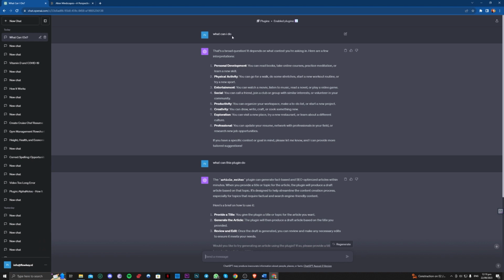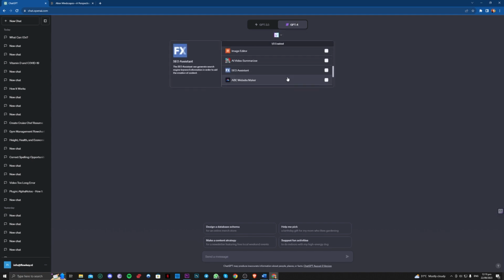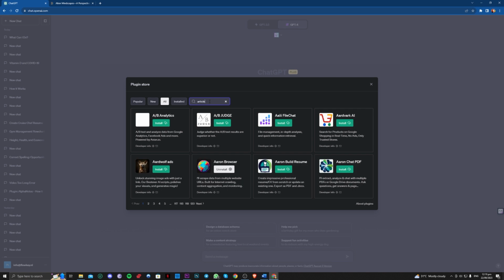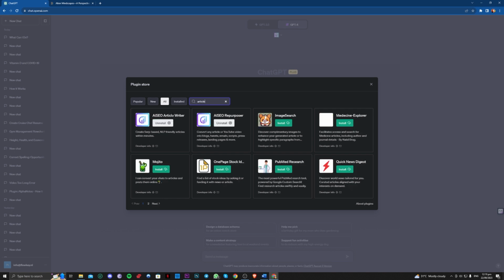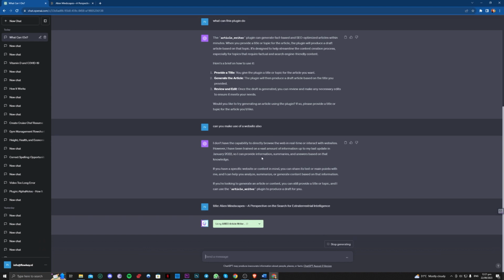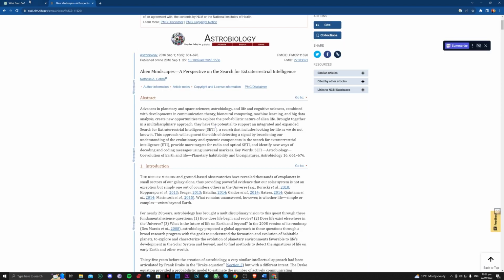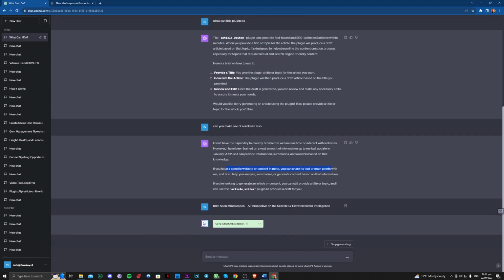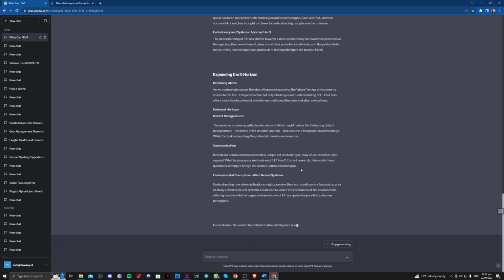How To Write Professional Articles With ChatGPT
Do you want to know How To Write Professional Articles With ChatGPT? This video is for you! Learn How To Write Professional Articles With ChatGPT. Follow the step-by-step tutorial and know How To Write Professional Articles With ChatGPT. Let's get started!